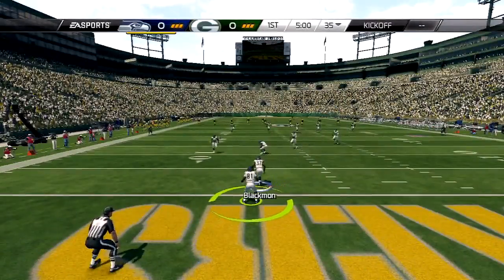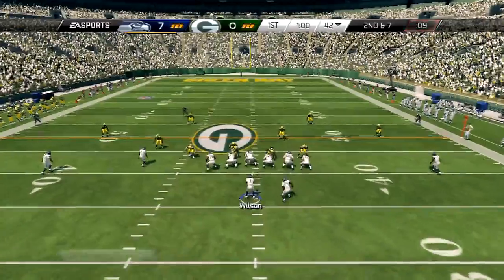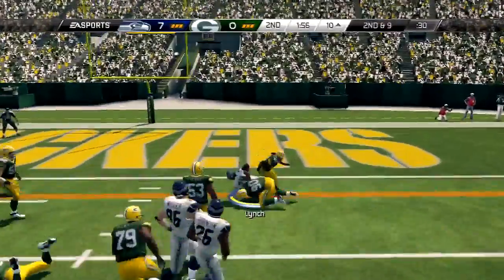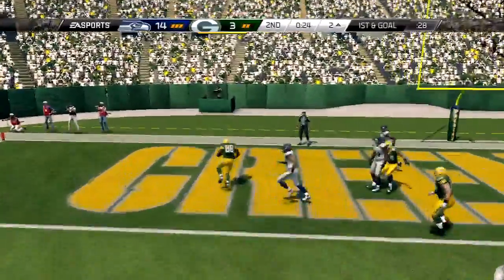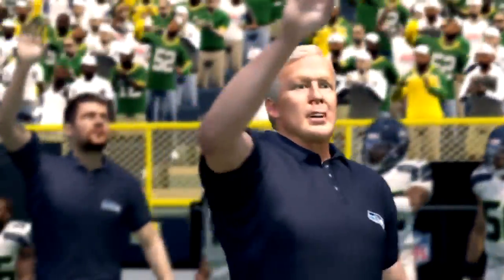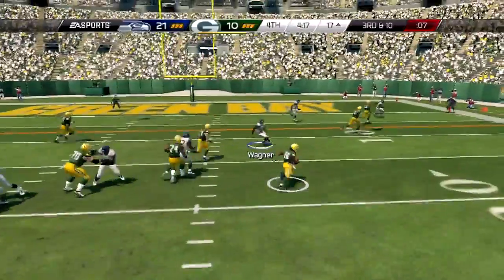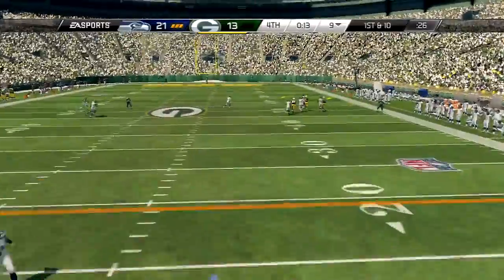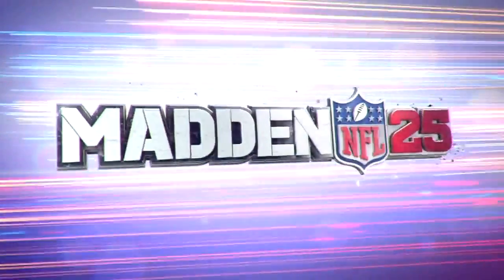Madden 25 Demo Gameplay: Seahawks vs Packers EPIC HAIL MARY! No Replacement Refs needed!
Playing the Madden 25 Demo. Seattle Seahawks vs Green Bay Packers. If you remember the controversial ending to the Week 4 game in 2012, you're in for a pretty crazy play in this video!

Madden 25 demo is available now so download it and play the following matchups: Seahawks vs Packers and 49ers vs Ravens